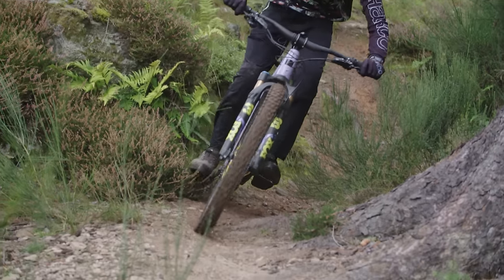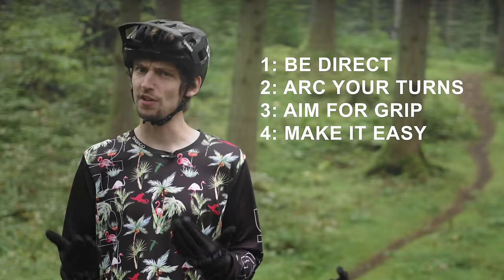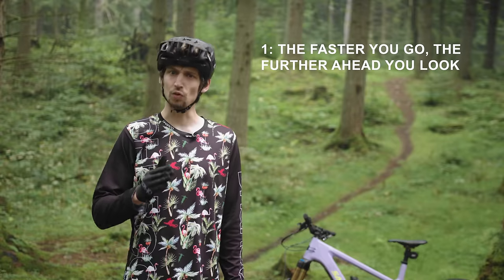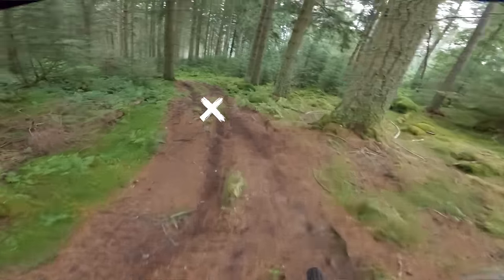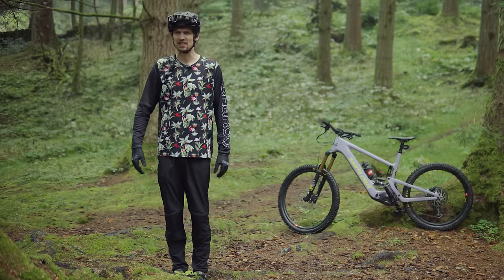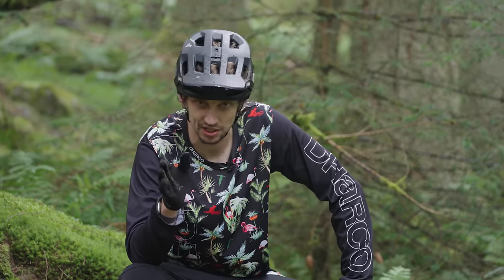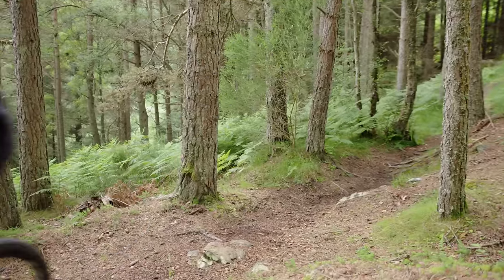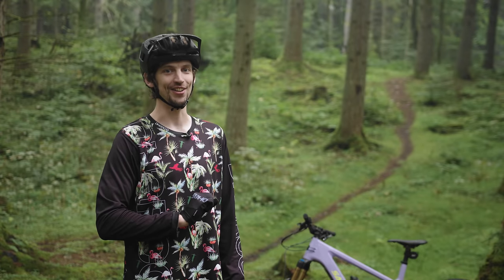Line Choice Is Easier Than You Think With These Rules | How To Bike with Ben Cathro EP 7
Ben Cathro aka "Line Guy" is back with a heater of a tutorial. Ever wondered how to pick good lines and where to look when you're riding? Ben has broken it down into 8-ish simple rules.